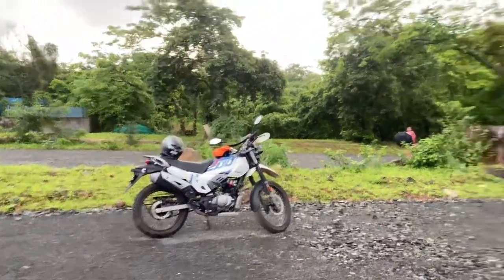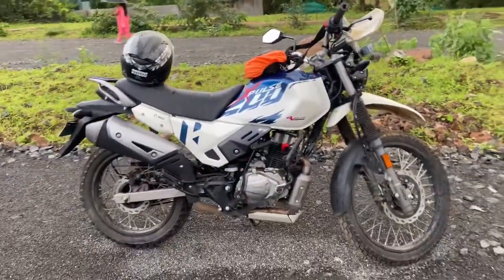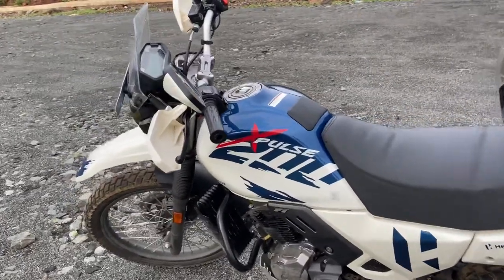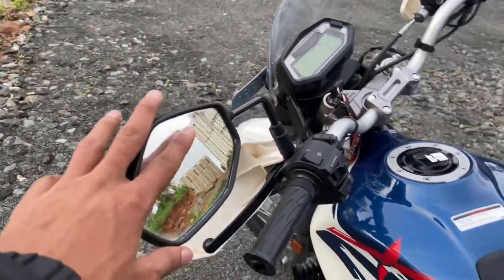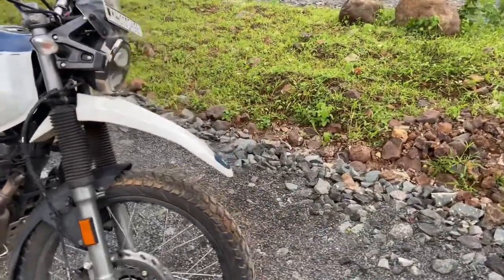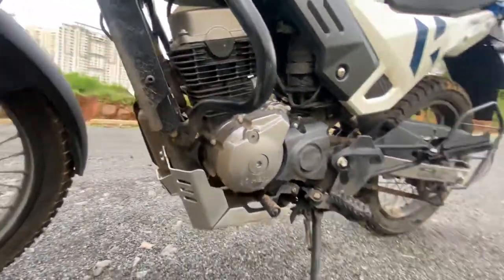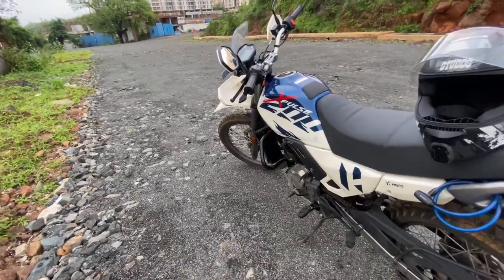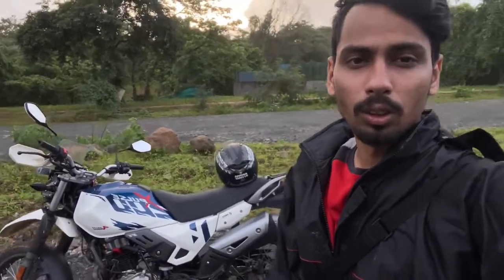2022 Hero Xpulse 200 4v BS6 | Top 5 Reasons to Buy xpulse 200 4V | Xpulse Buying Guide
2022 Hero Xpulse 200 4v BS6 | Top 5 Reasons to Buy xpulse 200 4V | Xpulse Buying Guide

Welcome back to another interesting and informative video guys
This is my Top 5 reasons to buy Xpulse 200 4v
And wish to know yours also so let me know what you like most about the coulse 200 4v.

My name is Lucky Singh, I am a content creator, Vlogger & Motovlogger from Mumbai Maharashtra India 🇮🇳
I upload videos weakly on my YouTube channel
My purpose to making vlog is entertainment and education.
I’m making the video and vlog on different different bike products, bike review, service, maintenance, and planning to make videos on travelling.
So I hope you like this video and if you any queries and suggestions then do let me know in the comments section and if like the video then do hit the like button and subscribe to my YouTube channel
The gears that I use to make content
iPhone 11
Go pro 9
Boya bym1 mic
Maono au 400 mic
Ulanzi mt 16 small tripod
Amazon basic tripod
Other small accessories